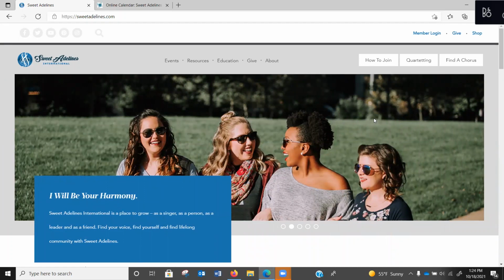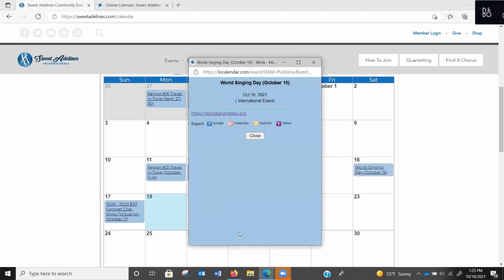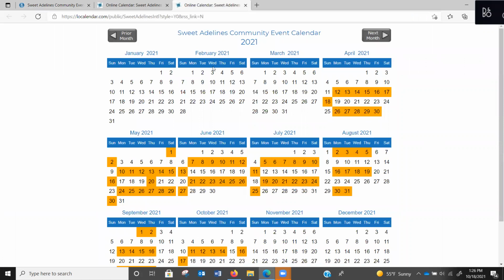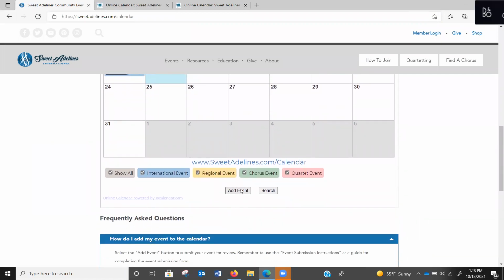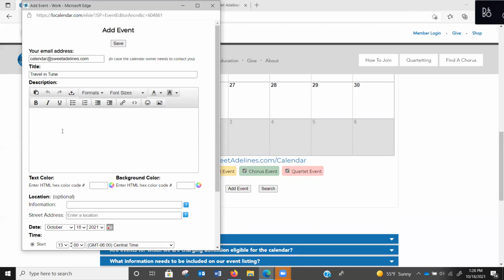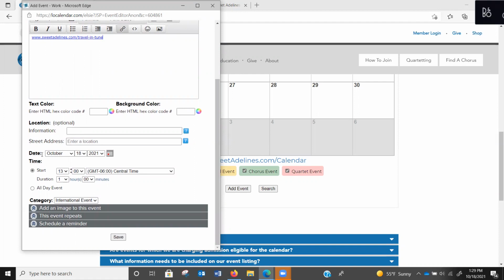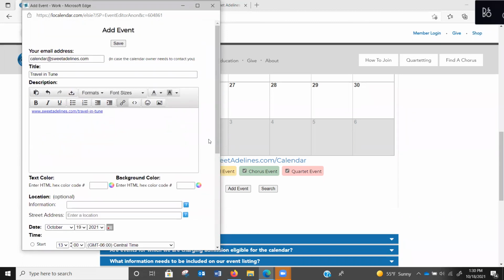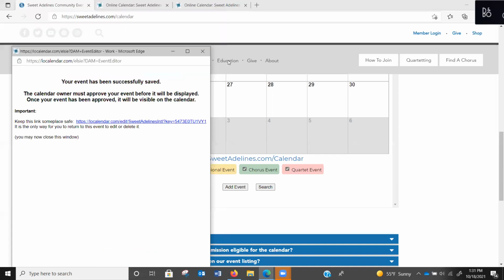How to use Sweet Adelines Community Calendar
Sweet Adelines (free) community events calendar is located on the Sweet Adelines This go-to source for all things barbershop makes it simple to add and publicize your upcoming event or search for an event by name and date. The calendar can be found at under the “Events” tab titled as: Sweet Adelines Community Calendar
-Overview of calendar, how to view events on the calendar (0:40)
-How to search for an event (2:15)
-How to add an event (3:05)
-After you successfully add an event (6:05)